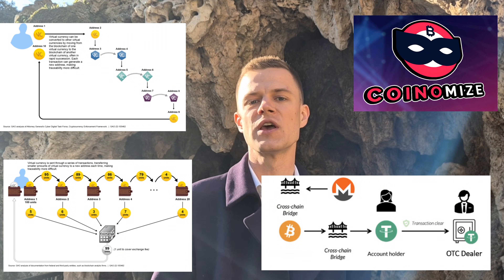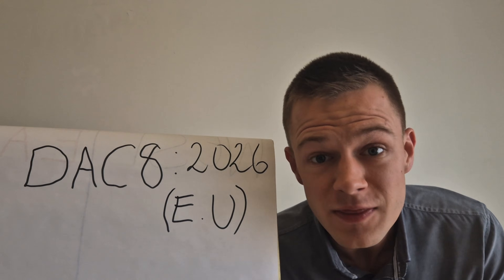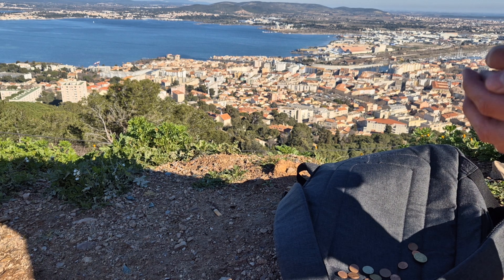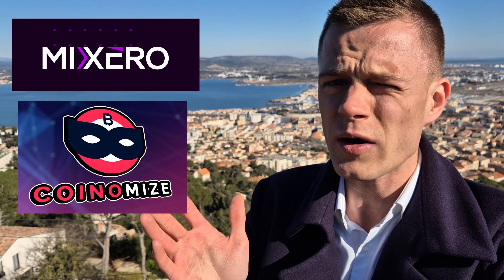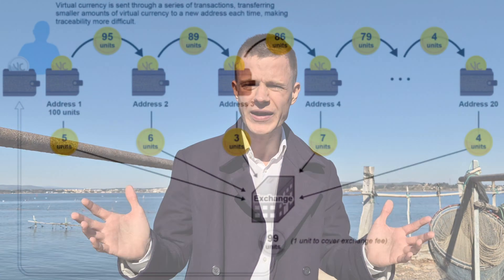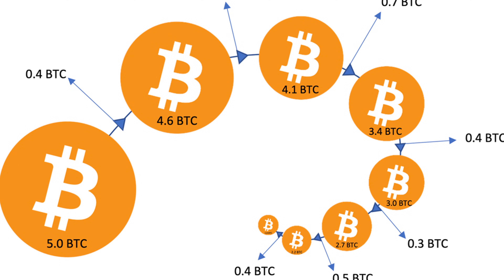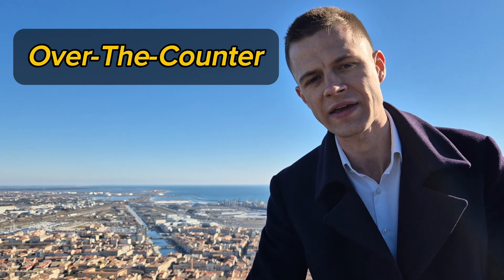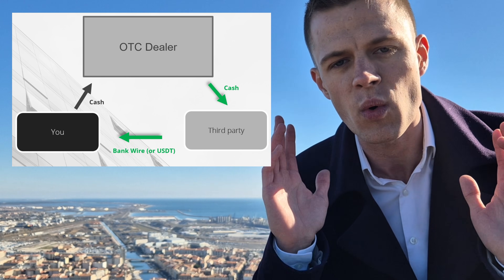How To Make Crypto Transactions Untraceable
In this video, I’ll break down in simple terms proven techniques to completely obfuscate your crypto transactions—methods such as mixing and tumbling, chain hopping and atomic swaps, peel chains or payment splitting, and the simplest one of them all - private Over-The-Counter dealers.
The reason you want to make your transactions anonymous is simple: every crypto transaction is permanently recorded on the blockchain. Even Monero, despite its privacy features, still requires you to use the internet, exposing metadata like your IP address.
And even if you use Monero, you still have to deal with one major issue: cashing out. And with traditional P2P options disappearing, like LocalMonero or LocalCrypto, the biggest question is – what’s left?